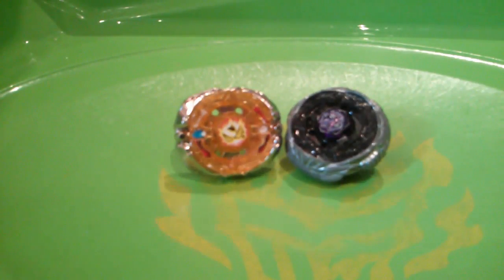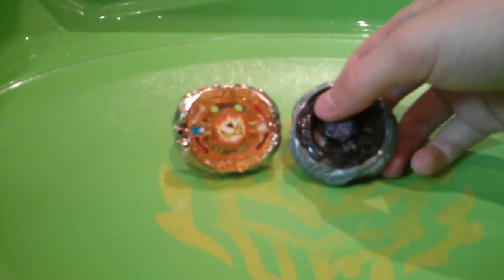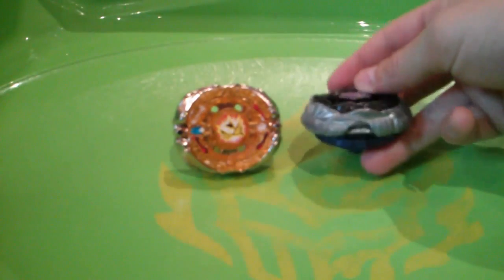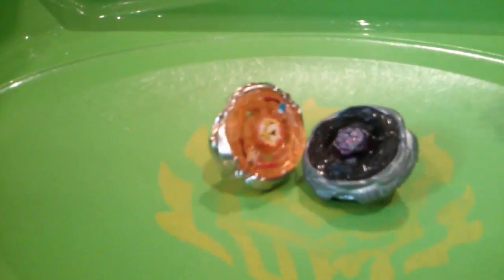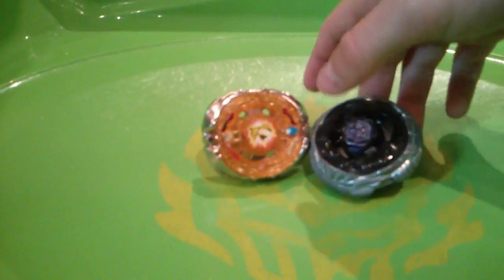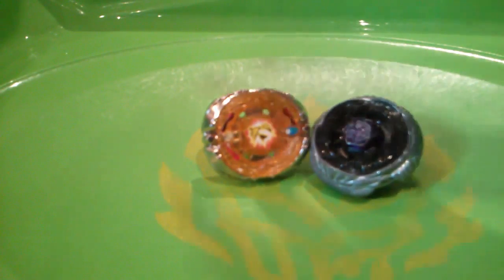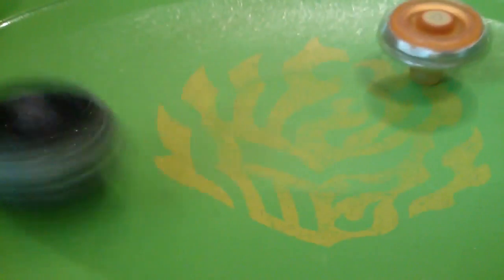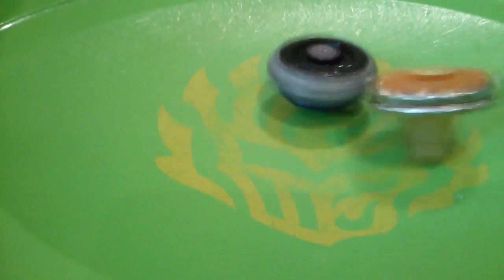Flash Sagittario 230WD VS Diablo Nemesis X:D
Kenta vs Rago